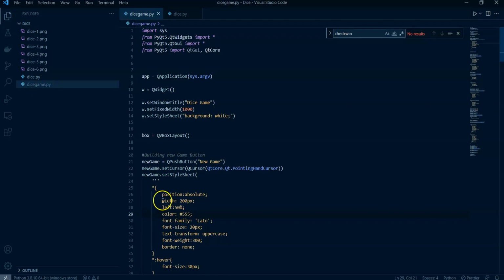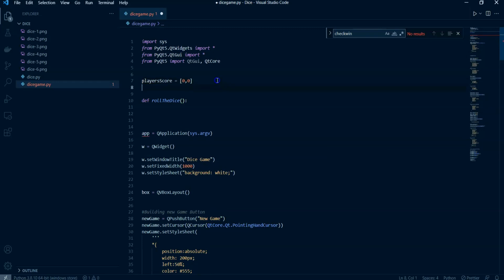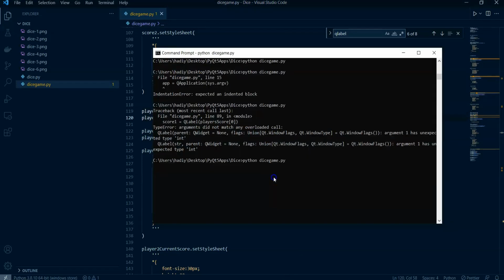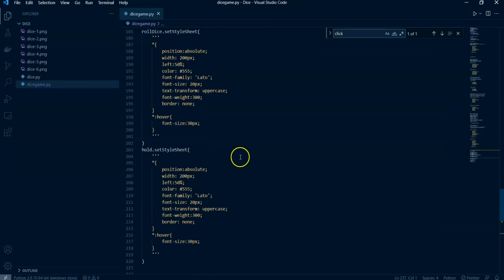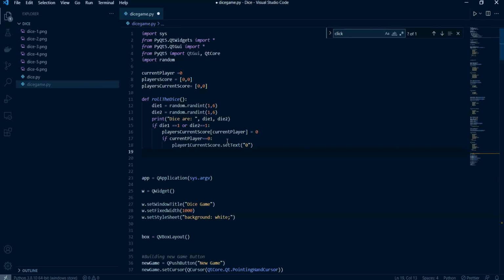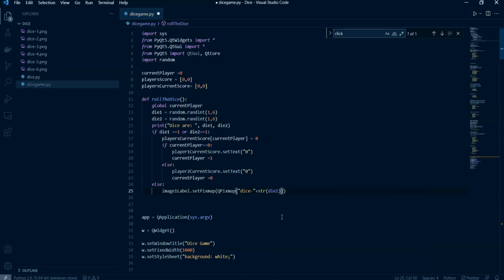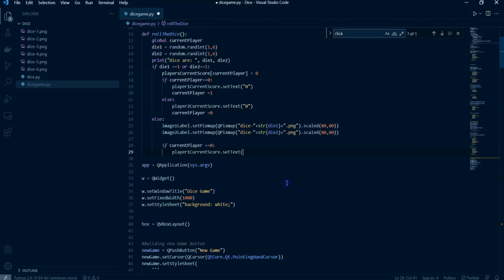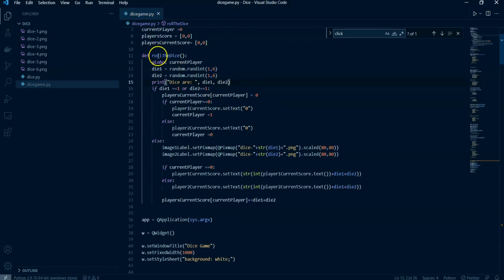Dice Game PyQt5: Roll the Dice Function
In this video, we are going to create the function of rolling the dice.